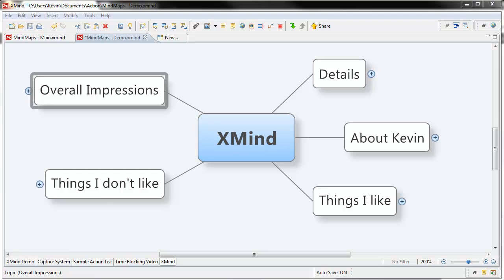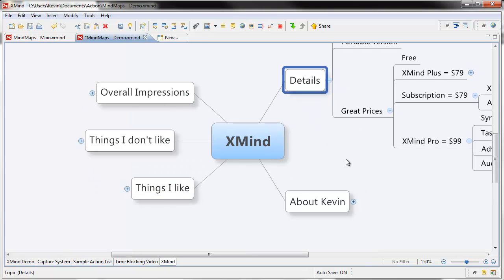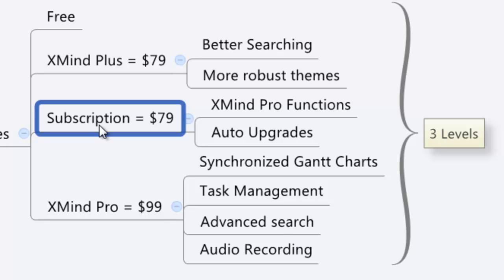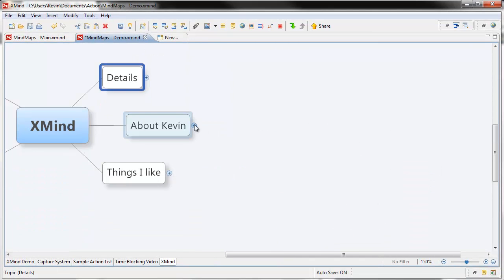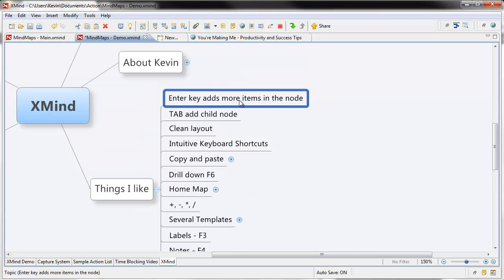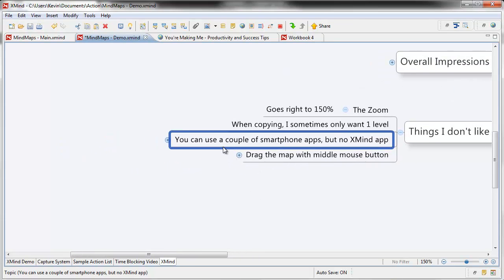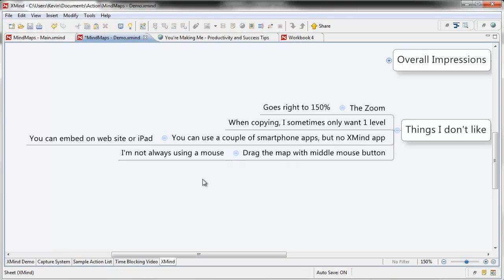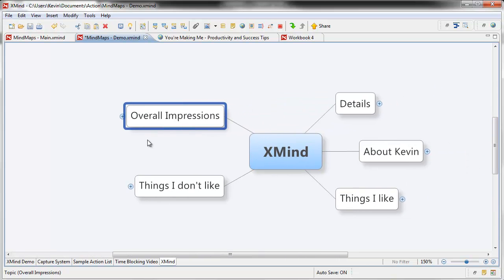XMind Review - Mind Mapping Software - Visual Mapping Review Series 2013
I'm doing 7 reviews of mind mapping software in (about) 7 days.

I laid out the challenge in Episode 25 of the You're Making Me Podcast.